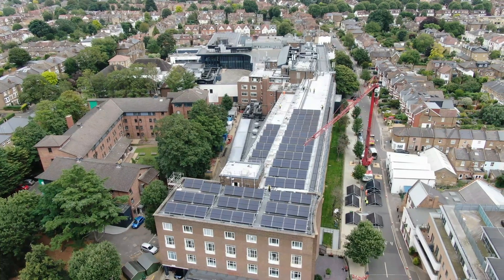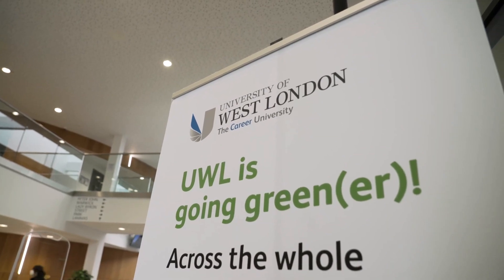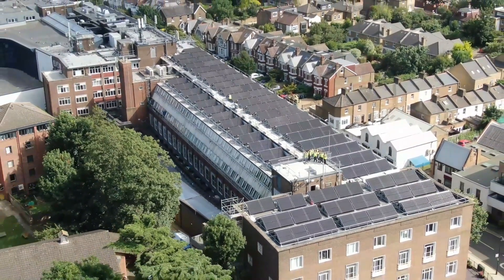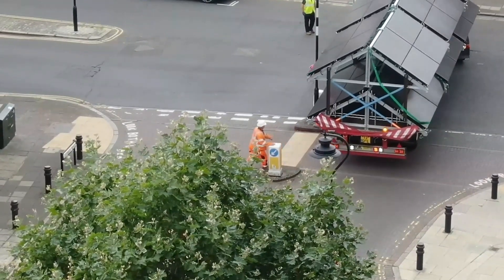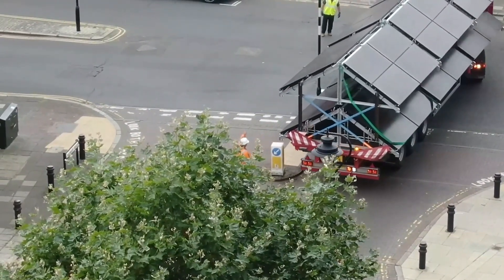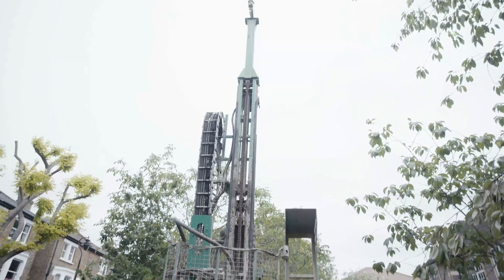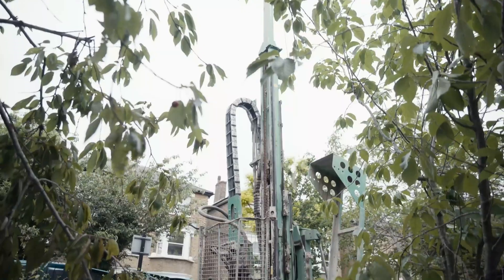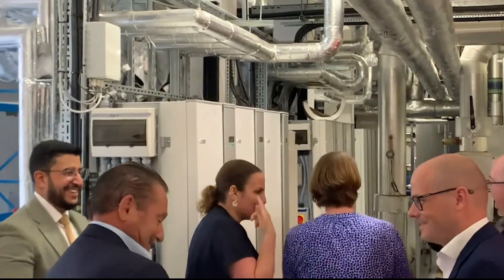Energy Infrastructure Modernization at University of West London